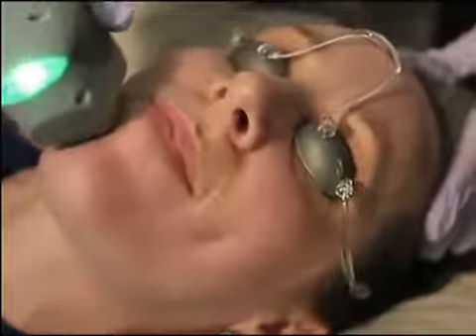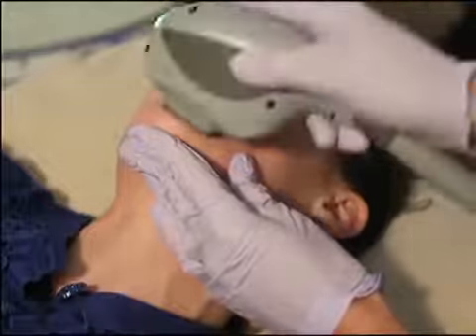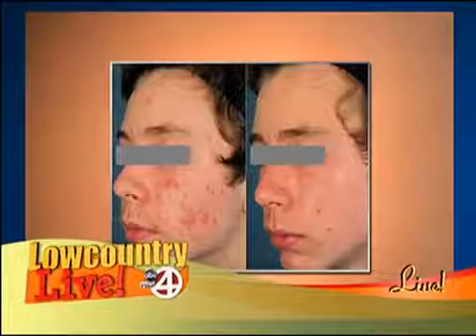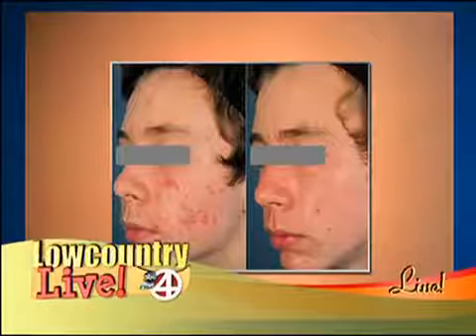GERMAIN DERMATOLOGY 11 7 11